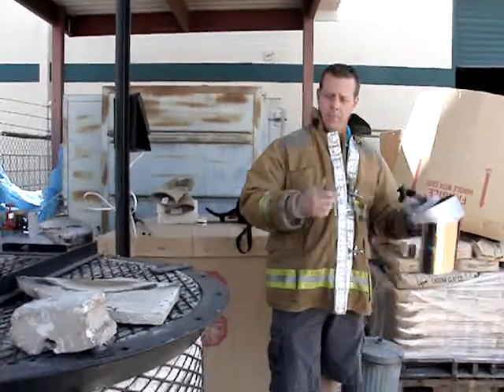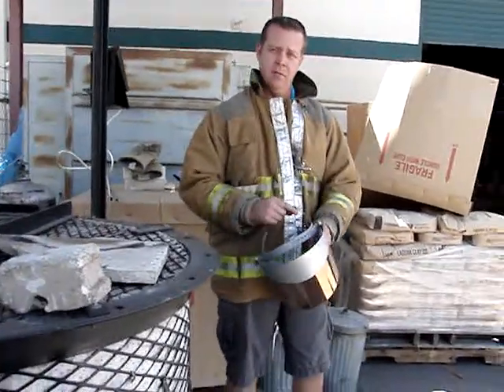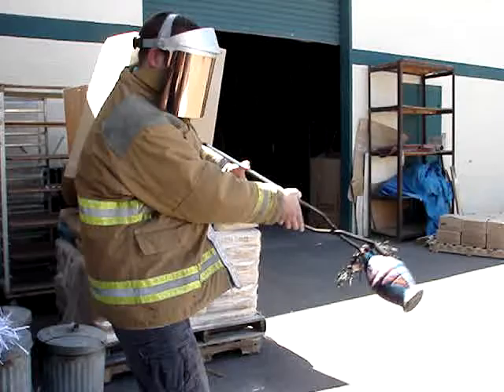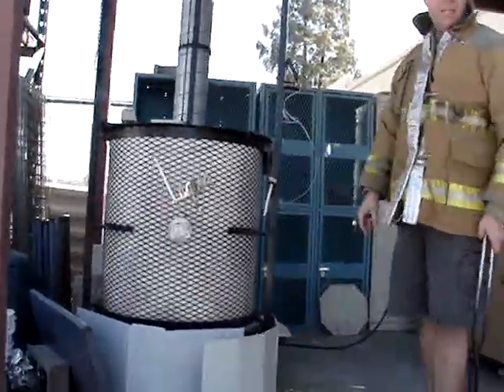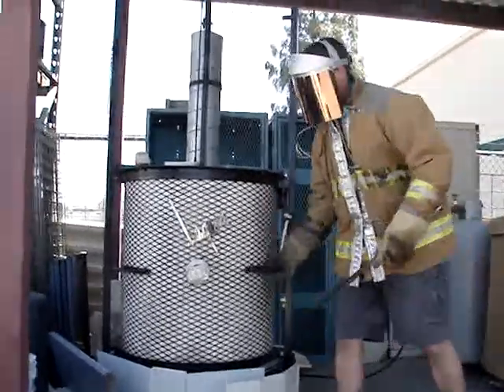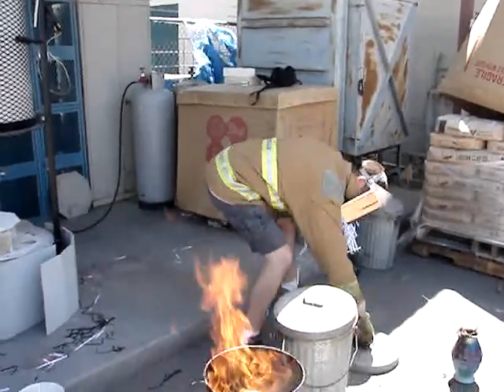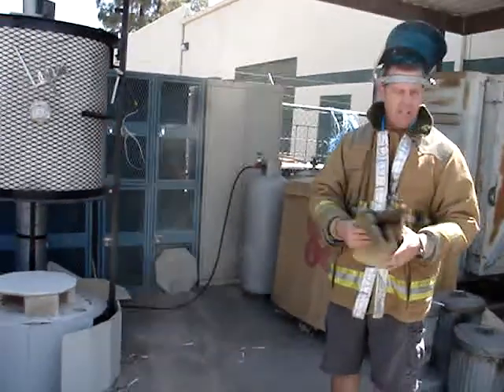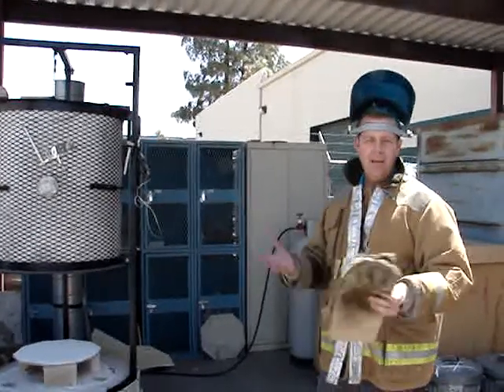Randy from Marjon Ceramics Demonstrates Raku Firing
Randy from Marjon Ceramics, in Phoenix, AZ, explains the firing process and safety aspects of Raku firing while using Laguna's LE-201-RIN Intermediate Raku Kiln. Friday, April 15th, 2011.